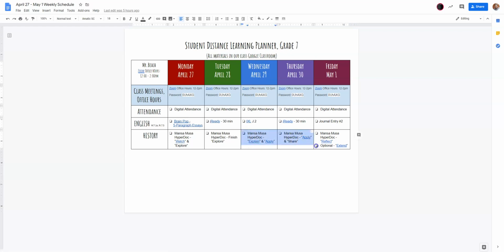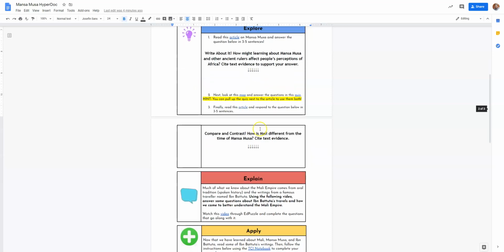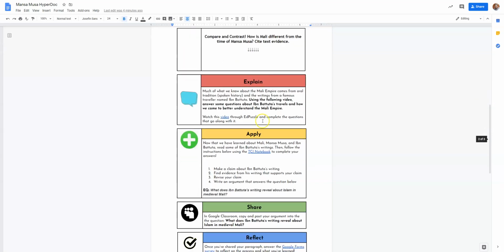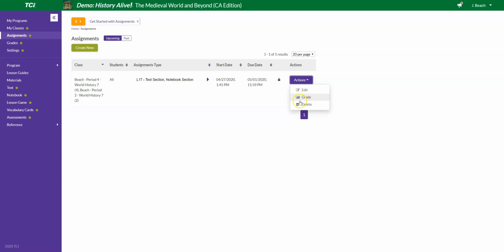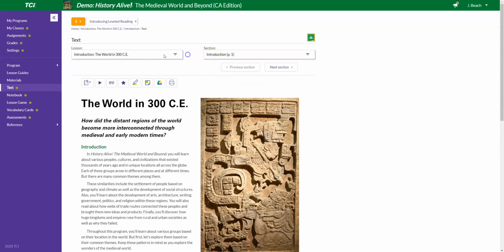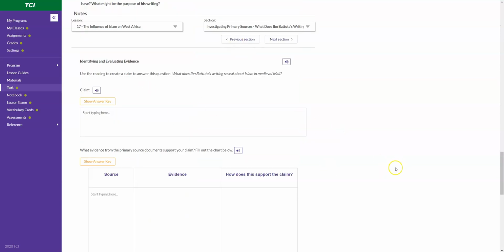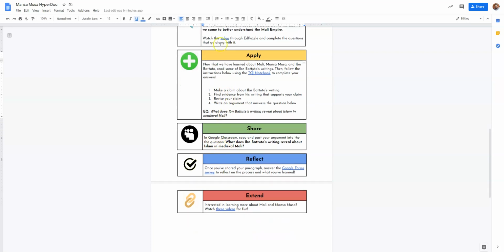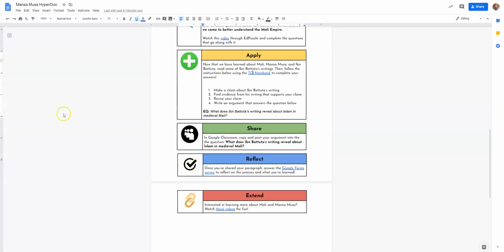How to use the Mansa Musa HyperDoc Day 3 & 4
This 6-minute video explains how to use the Mansa Musa HyperDoc for the second two days of the distance learning assignment. Future videos will be uploaded explaining how to answer the remaining questions!